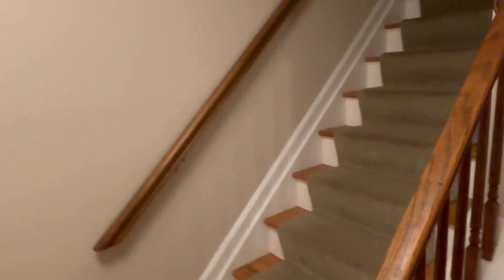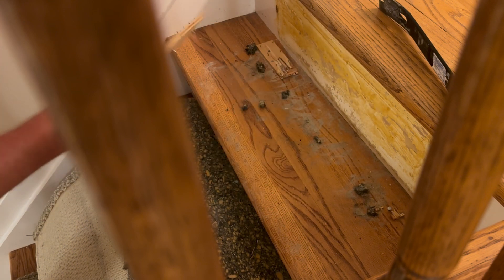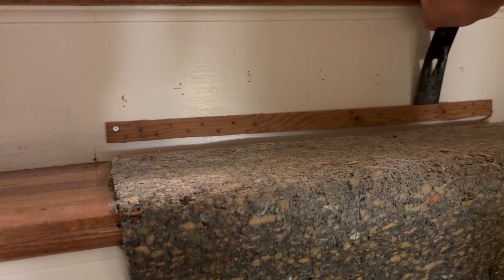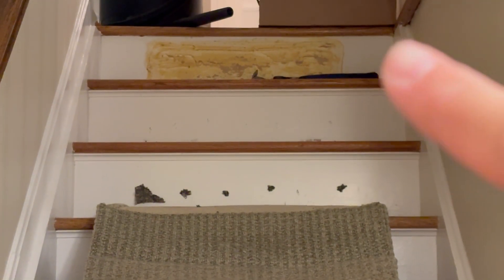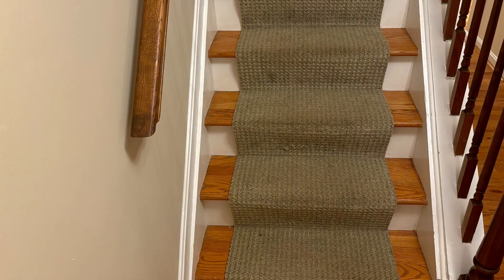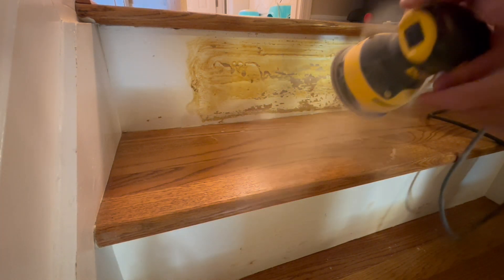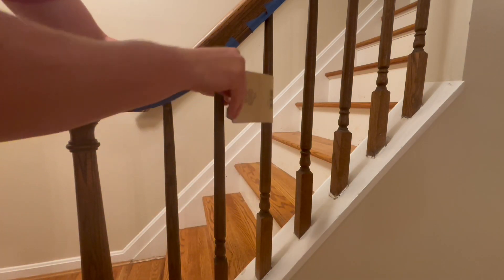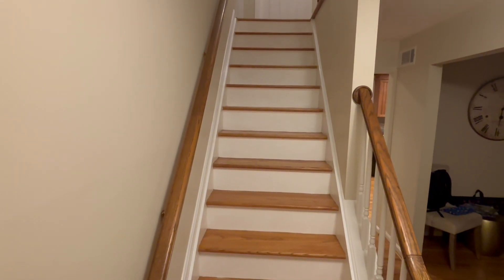I Finally Updated These Stairs!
In this video I will show you how I transformed the look of a set of stairs by removing the old carpet runner and refinishing what was underneath!

Materials used in this video:
Crow Bar
Wood Filler
Sand Paper
Orbital Sander
Stain Pen
Paint Brush